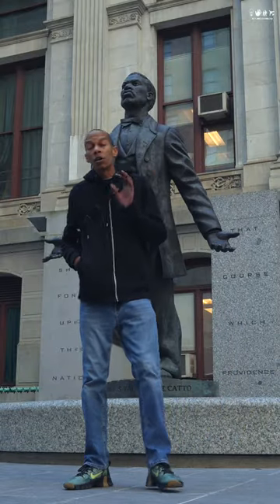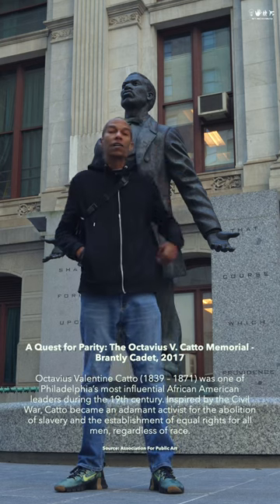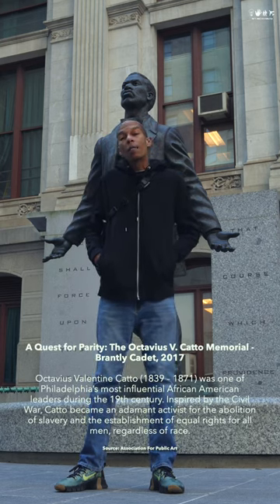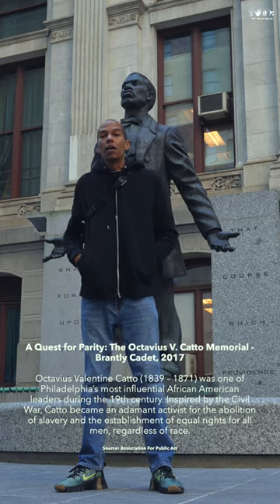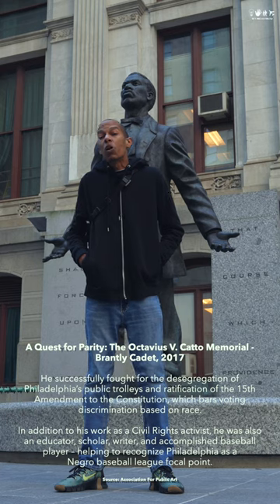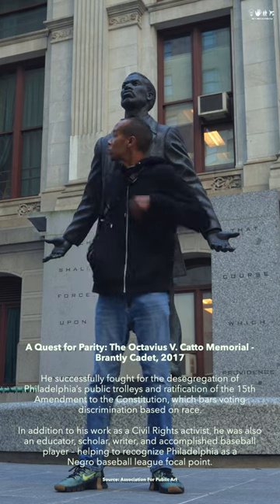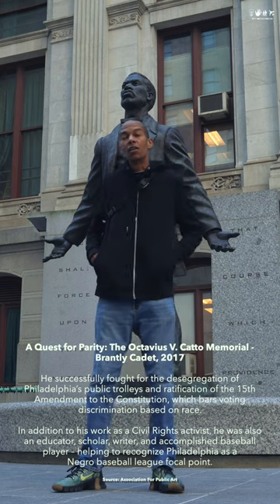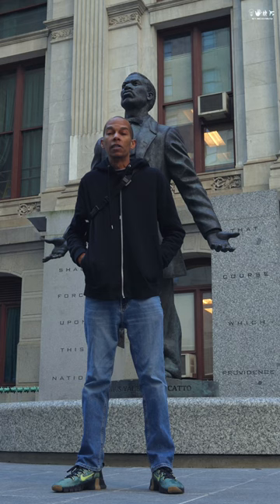A Quest For Parity - Octavius V. Catto Memorial by Branly Cadet.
Walking downtown and ran into a pioneer. Octavius Valentine Catto (1839 – 1871) was one of Philadelphia’s most influential African American leaders during the 19th century. Inspired by the Civil War, Catto became an adamant activist for the abolition of slavery and the establishment of equal rights for all men, regardless of race. He successfully fought for the desegregation of Philadelphia’s public trolleys and ratification of the 15th Amendment to the Constitution, which bars voting discrimination based on race. In addition to his work as a Civil Rights activist, he was also an educator, scholar, writer, and accomplished baseball player – helping to recognize Philadelphia as a Negro baseball league focal point.

Catto was only thirty-two when he was shot and killed outside of his home on Philadelphia’s South Street on October 10, 1871, the first election day that African Americans were allowed to vote. His activism and efforts to get African Americans to the polls led to his murder. This violent action was seen as a result of widespread intimidation by whites to deter the black vote. The City Hall site inspired artist Branly Cadet (@bc_sculptor) to create a memorial that highlighted Catto’s political efforts in the city.